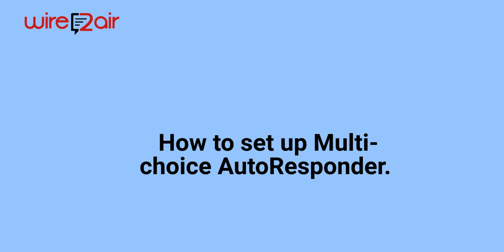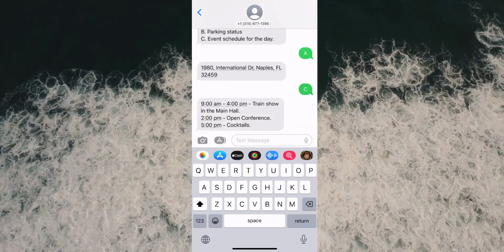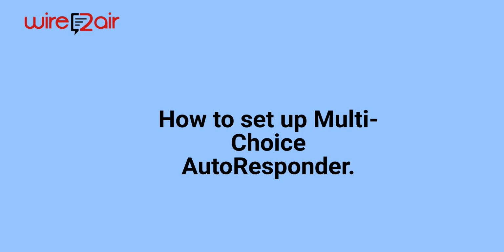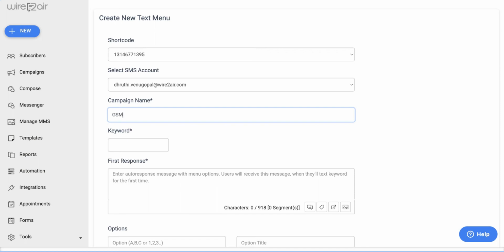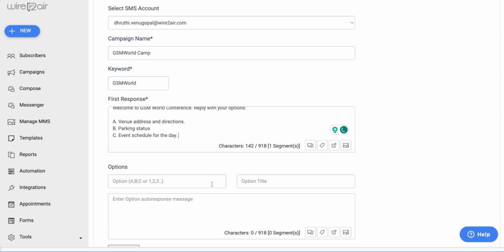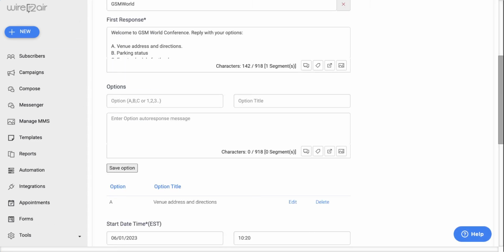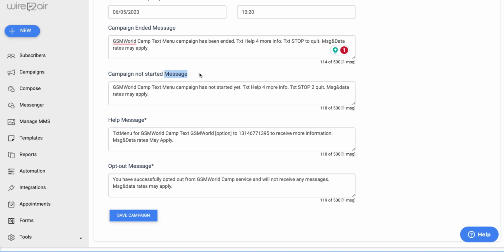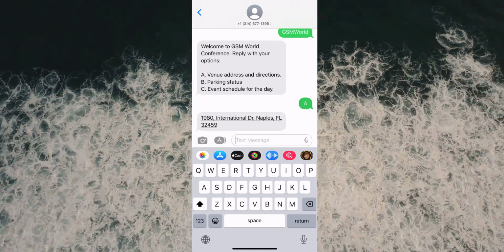How to setup Multi-choice SMS Auto-Response campaign- TXTImpact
How to Set Up a Multi-choice SMS Auto-Response Campaign (with Timestamps & Hashtags)

Want to offer multiple choices in your autoresponder replies? This video shows you how to easily set up a multi-choice SMS campaign using [Platform Name].

In this video, you'll learn:

What a multi-choice autoresponder is and its benefits (0:00 - 0:14)
How to use it for event information, polls, and more (0:27 - 0:41)
A step-by-step guide to creating your campaign (0:47 - 2:30)
Testing your campaign and seeing it in action (2:35 - 2:48)

Timestamps:
0:00 Intro & Introduction
0:08 What is a Multi-choice Autoresponder?
0:27 Use Cases & Benefits
0:47 Setting Up Your Campaign (Platform Walkthrough)
1:17 Entering Keyword & Responses
1:43 Adding Response Options & Messages
2:18 Setting Dates & Times
2:27 Saving & Testing Your Campaign
2:35 Live Test Demonstration
2:59 Outro & Thanks